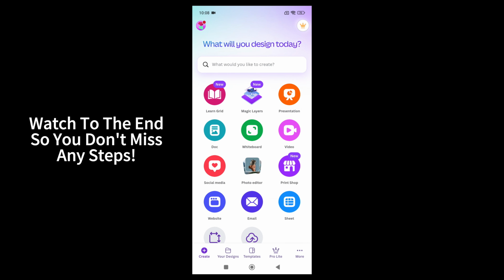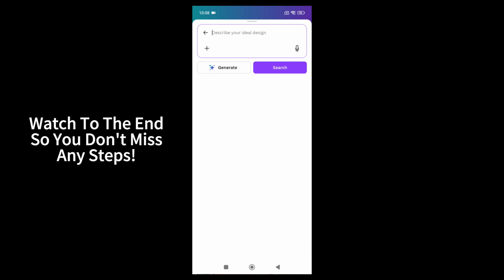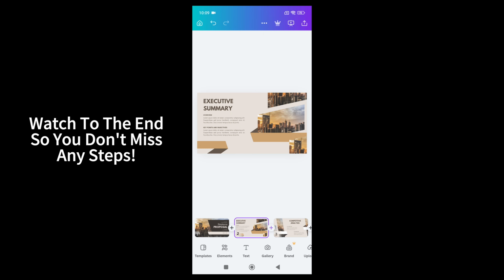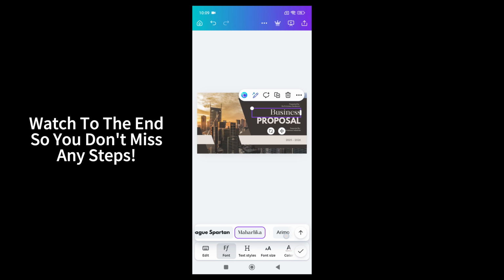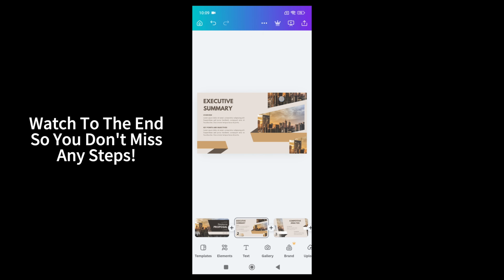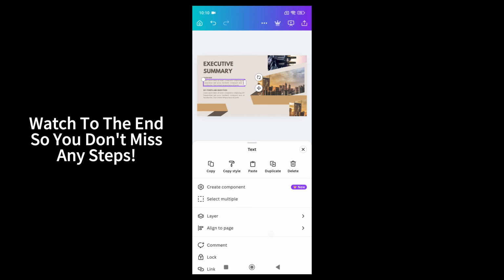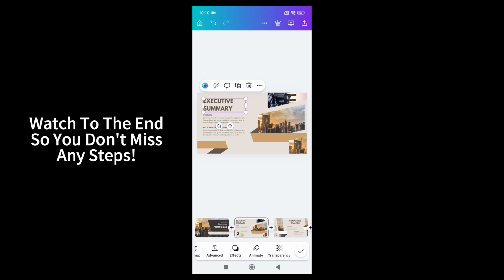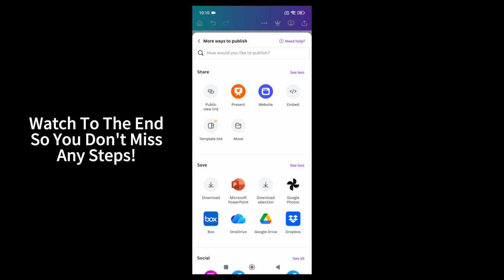Design Professional PPT Slides On Mobile Using Canva (Step By Step)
Master the art of mobile design as we show you how to design professional PPT slides on mobile using Canva. This tutorial is perfect for students and professionals looking for a Canva presentation tutorial that works on the go.

Learn the best practices for mobile graphic design and PPT creation in this comprehensive guide.

In this video, I show:
- Setting up your Presentation Layout
- Adding Professional Elements and Graphics
- Exporting to PowerPoint Format